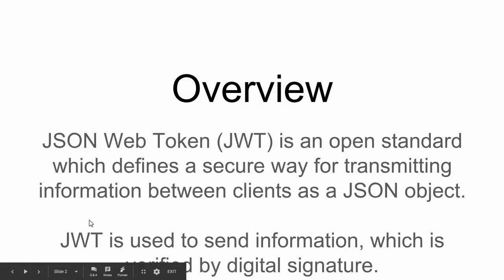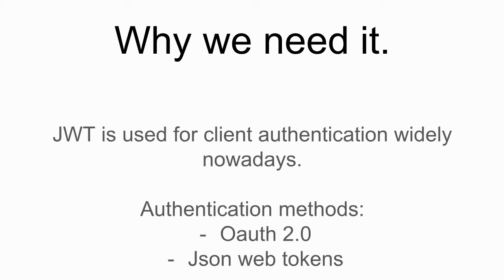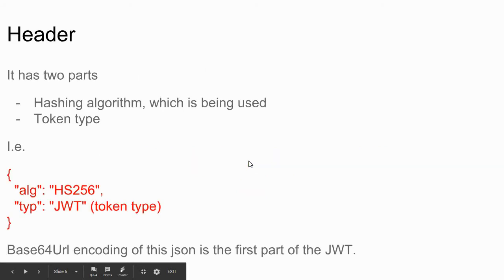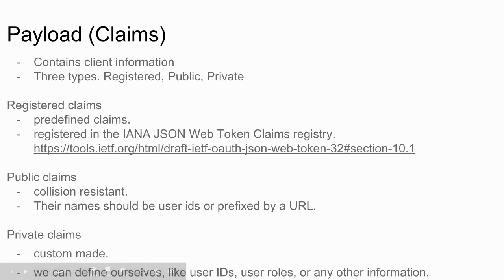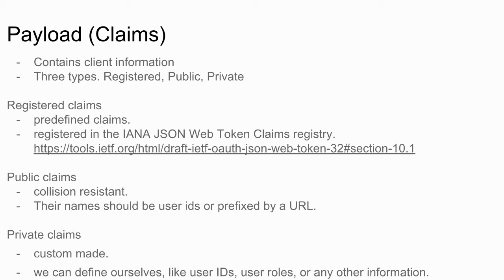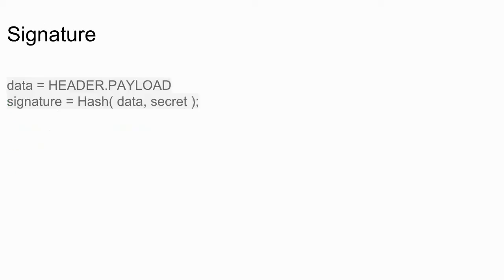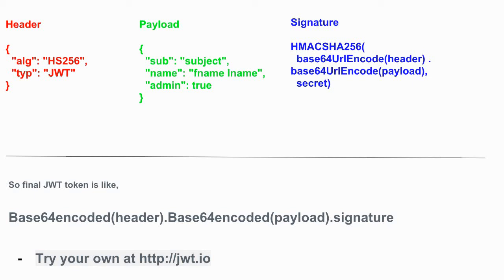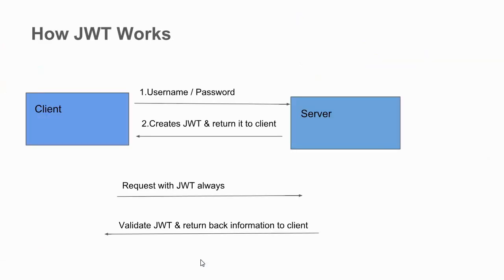What is Json Web Tokens (JWT)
In this video, you will get information about,
- Structure of JWT
- Header, Payload and Signature of JWT
- How is JWT used in web applications